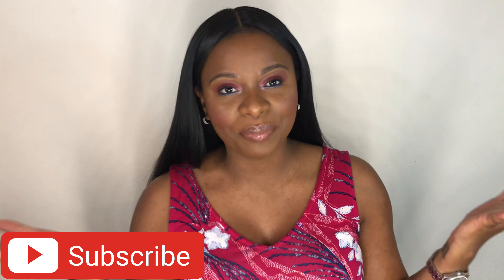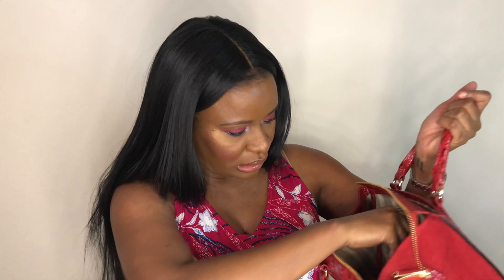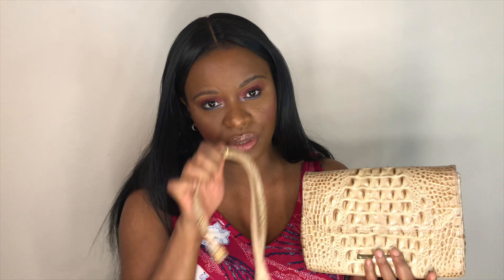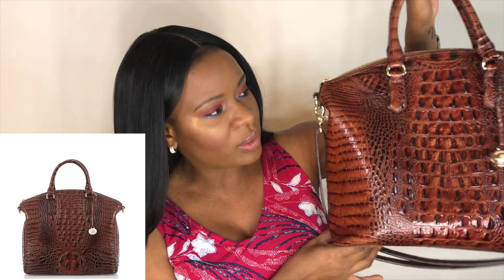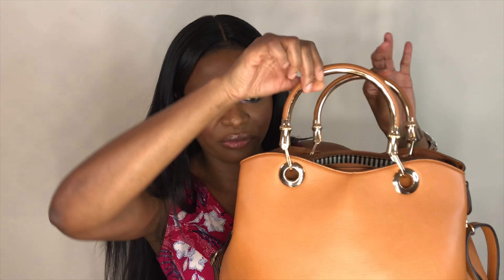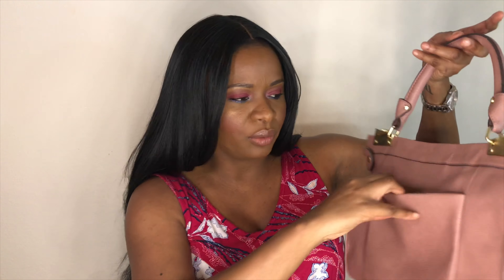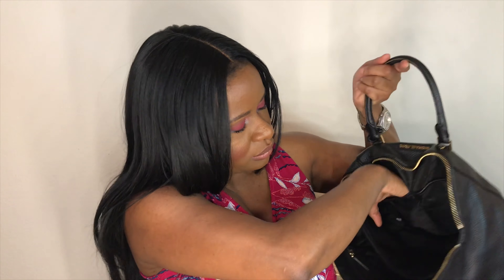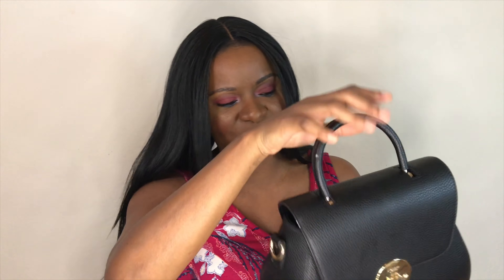My FAVORITE HANDBAGS In My COLLECTION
Do you love bags as much as I do? Then you’ll love this video.